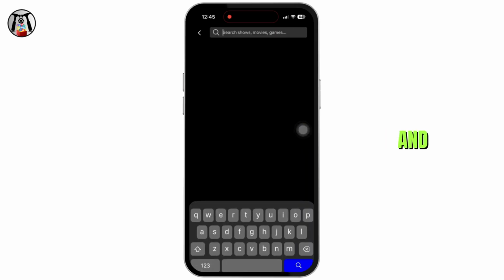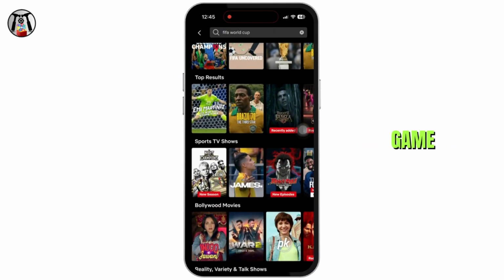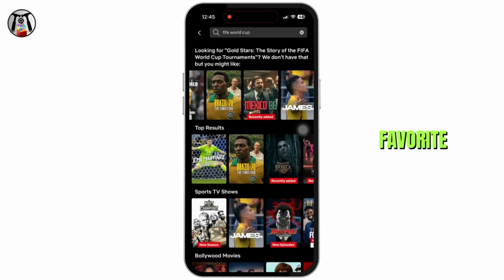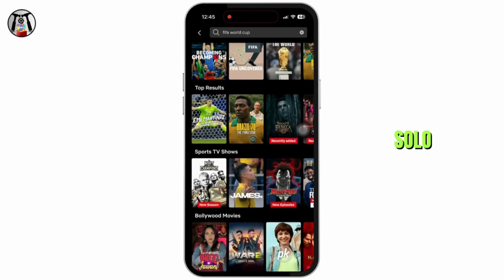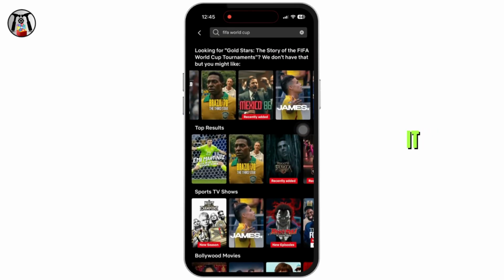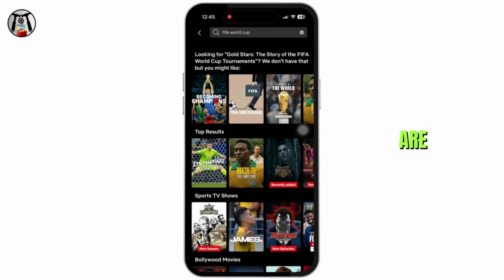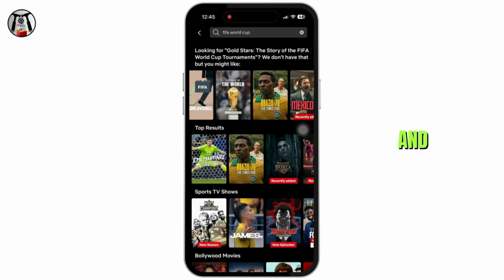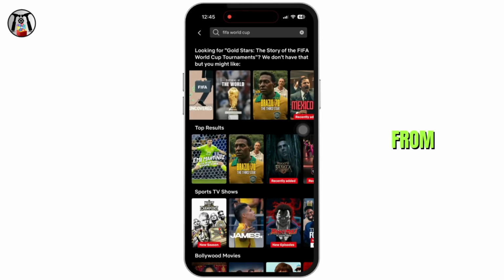How To Play Netflix FIFA Football Game 2026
In this video, you'll learn how to play the Netflix FIFA Football Game 2026. If you're looking for the new football game available through Netflix and want to know how to access and start playing it, this step-by-step guide will show you how.

First, we'll show you how to open the Netflix app and locate the game. Then, you'll learn how to download and install it, sign in with your Netflix account, and launch the game. Finally, we'll explain what to do if the game doesn't appear on your device.

This method works on supported Android and iPhone devices in 2026.

Timestamps

0:00 – Introduction
0:08 – Open Netflix Games
0:22 – Find the FIFA Football Game
0:40 – Download & Install the Game
0:54 – Launch and Start Playing
1:02 – Ending

Quick Tip: Make sure you're signed in with an active Netflix subscription and using the latest version of the Netflix app to access Netflix Games.